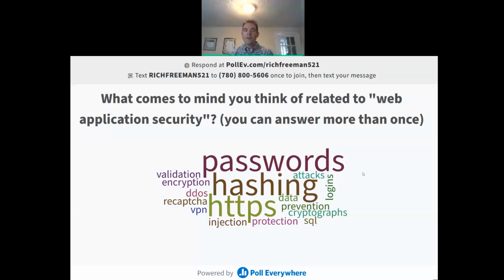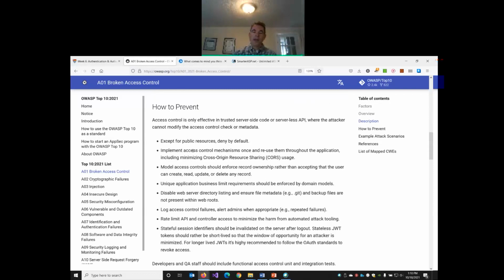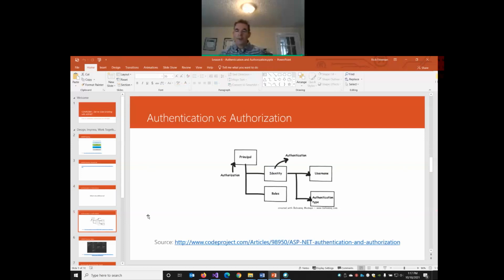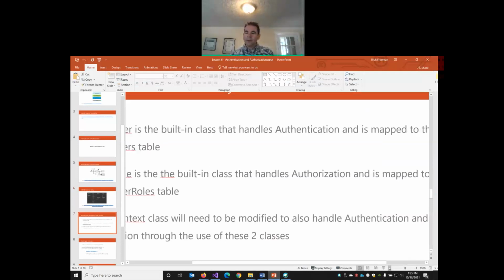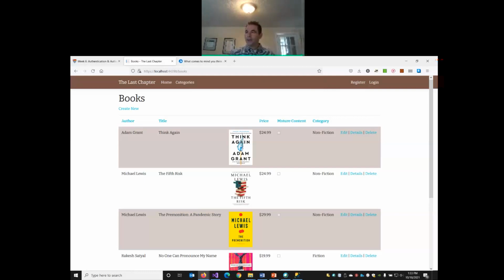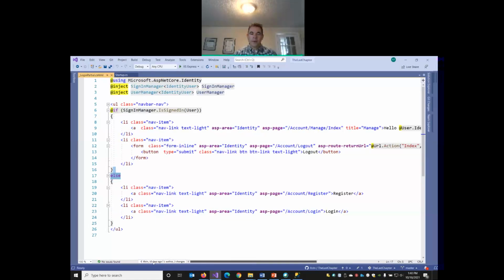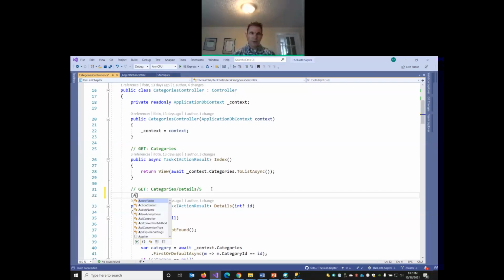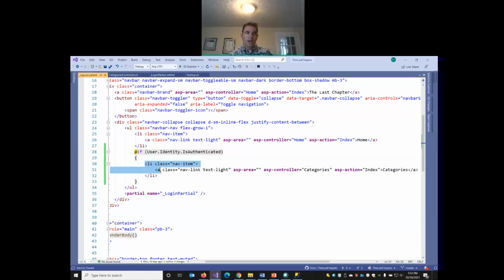COMP2084G L6 P1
ASP.NET Identity Overview, authentication